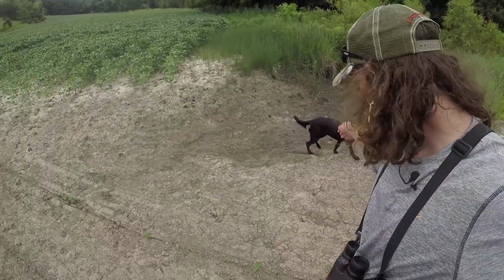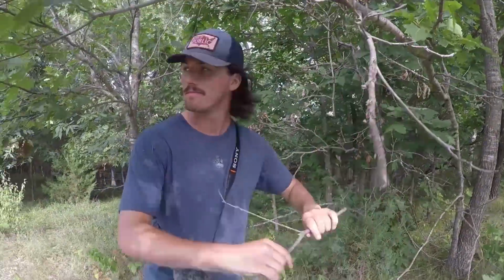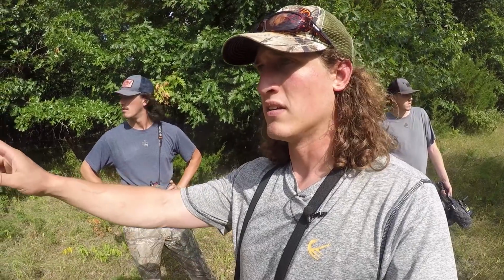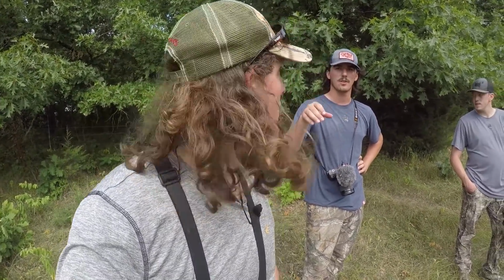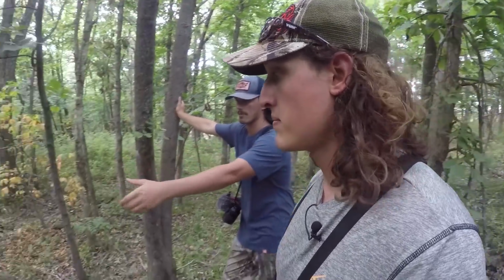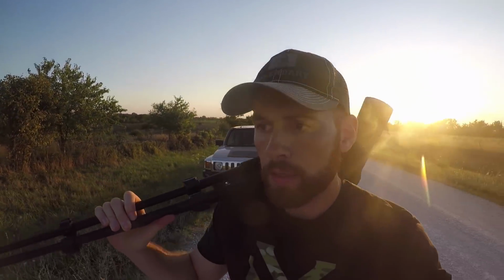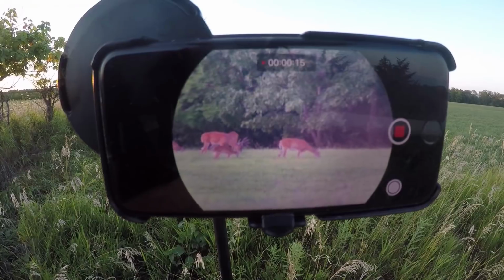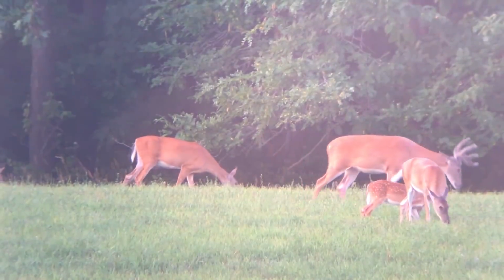Bedding Area Setups - Scouting Velvet BUCKS!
Starting to find some BIG bucks this summer!  We're excited!
PHONE SKOPE
*Our Gear.

Camera gear list:

Go Pro
Go Pro Housing